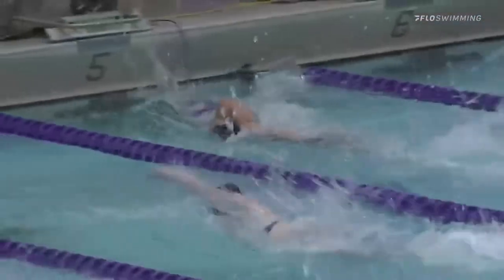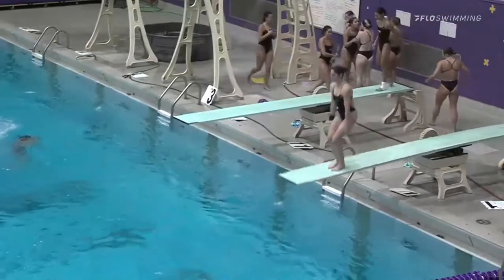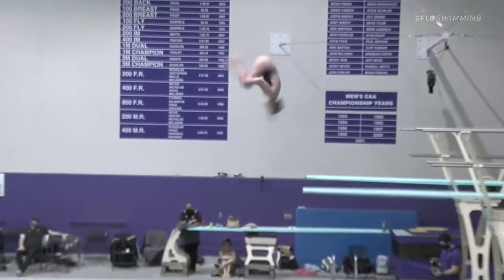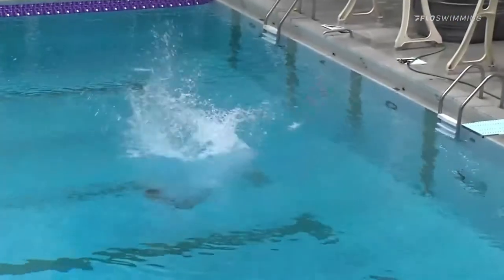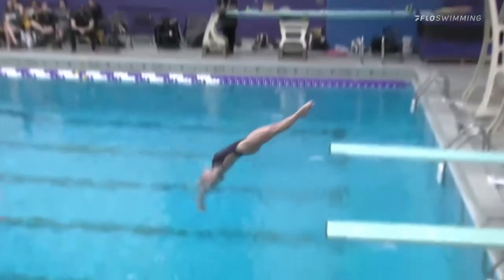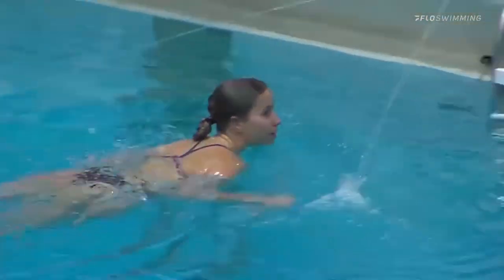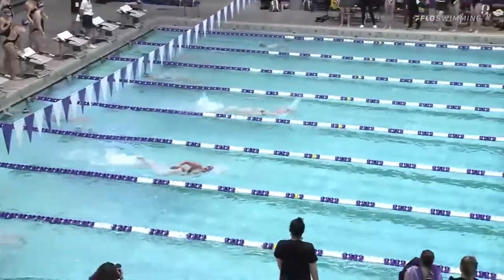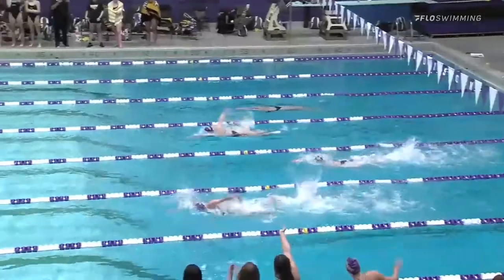Natalie Kalibat Towson at James Madison Swimming & Diving Commentary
Highlights from Natalie's diving commentary of the swimming & diving dual between Towson and James Madison.